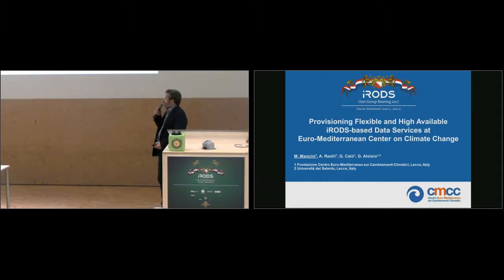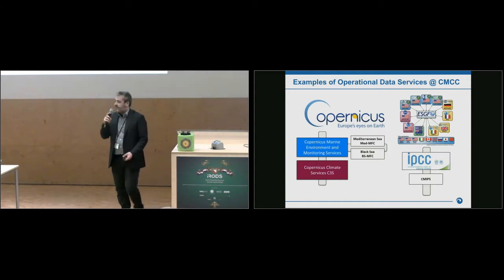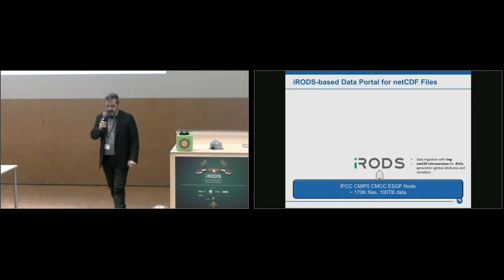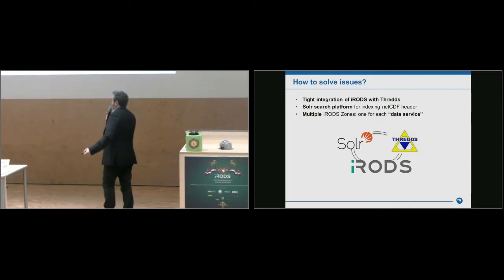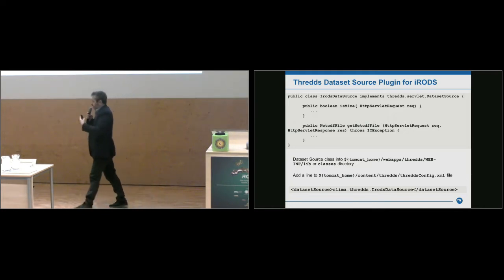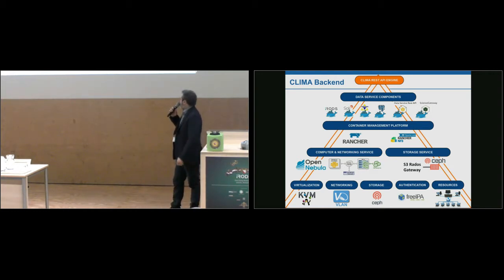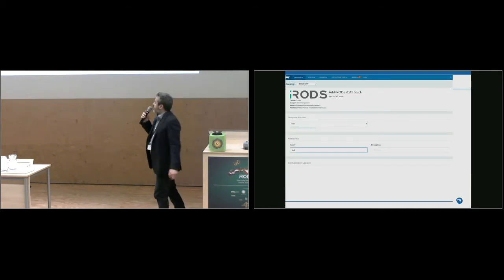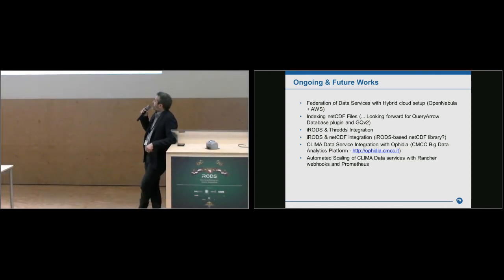UGM2017 / 11. Provisioning flexible and highly available iRODS-based data service - CMCC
Marco Mancini - Euro-Mediterranean Center on Climate Change Foundation

The Euro-Mediterranean Center on Climate Change (CMCC) is a non-profit research institution whose mission is to investigate and model the climate system and its interactions with society and the environment, and to develop science-driven adaptation and mitigation policies in a changing climate. In order to support CMCC activities, such as data archiving and retrieving, operational services, collaborative environments, scientific portal gateways, a user-friendly and easy-to-use environment for data-centric application provisioning, named CLIMA, has been developing. CLIMA provides flexible and high available iRODS-based data services through the use of cloud computing (OpenNebula, Amazon AWS) and container management platforms (Rancher). Each data service consists of the iRODS data management platform extended and integrated with other suitable components (such as THREDDS Data Servers, NetCDF analysis tools, Solr indexing etc), according to the user requirements and needs. As an example of CLIMA data service, the CMCC data portal will be presented and discussed addressing integration and performance issues.